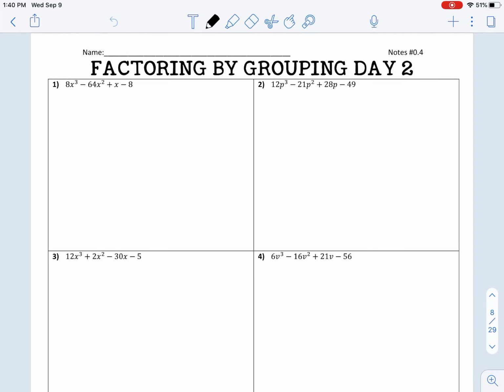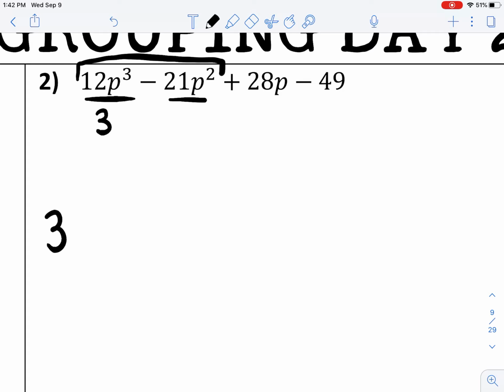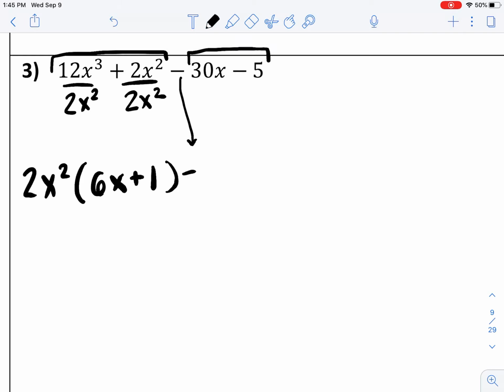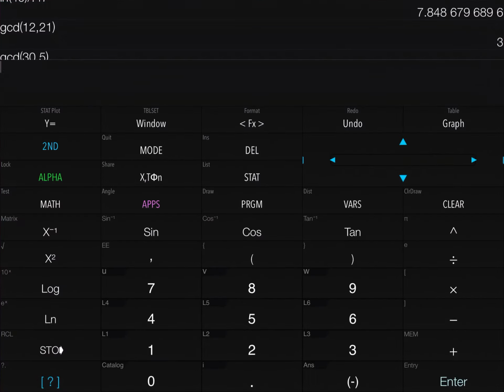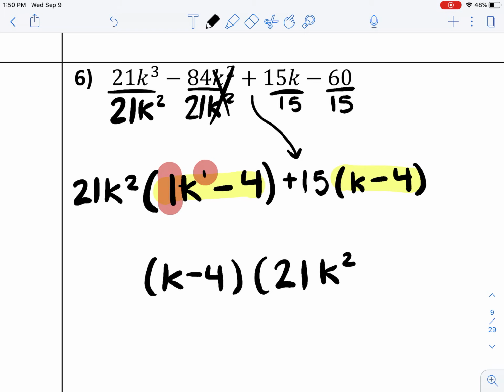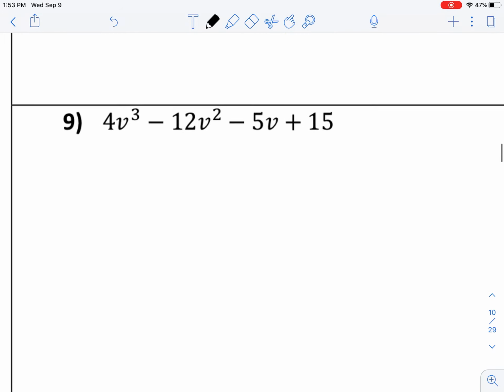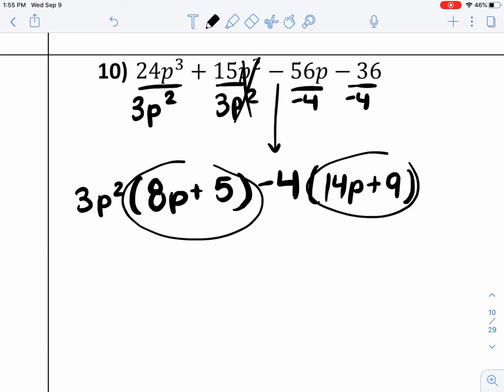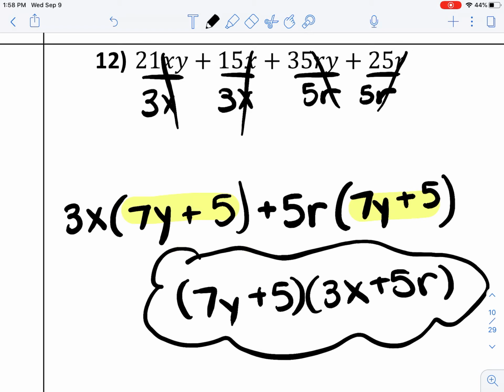Algebra 2 Notes #0.4